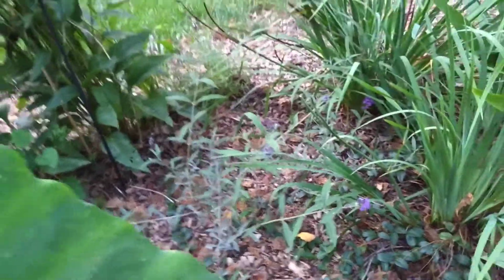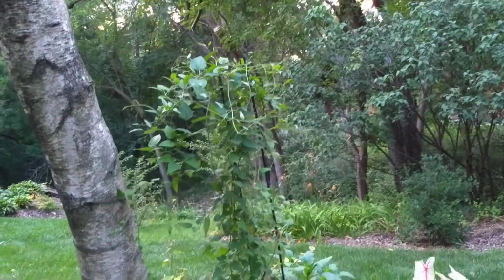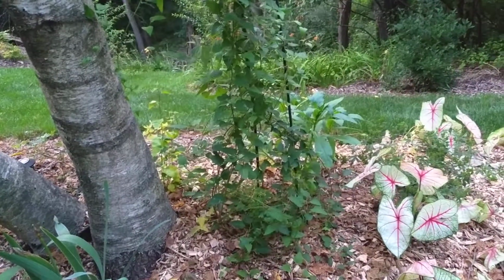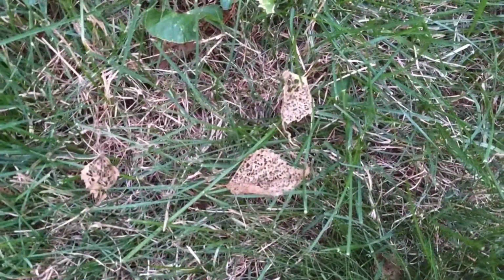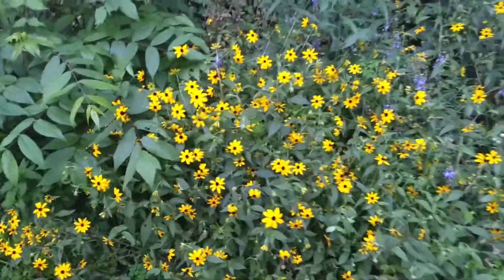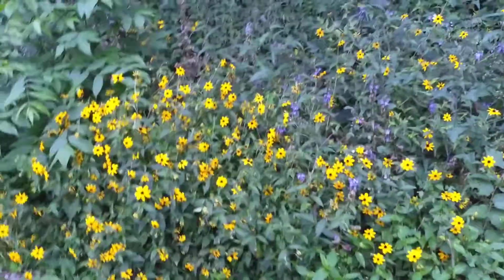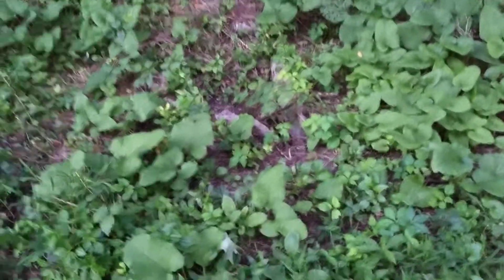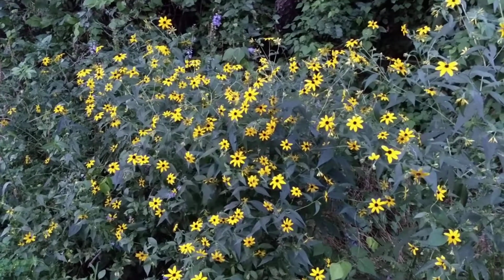Front Garden Tour + WILD Black Eyed Susans Across The Road + Noisy Cicada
Another look at our front garden as of Wednesday, August 9, 2017.  The elephant ears, black eyed susans, and coneflowers are at peak pretty.  Japanese beetles continue to munch on our birch's leaves.

Then we walk across the roadway to see some wild black eyed susan plants that are 6 feet tall.  During the entire video, male cicada make noises with their tymbal.